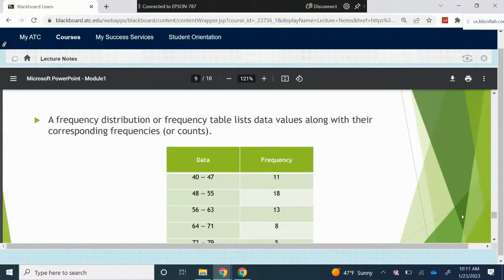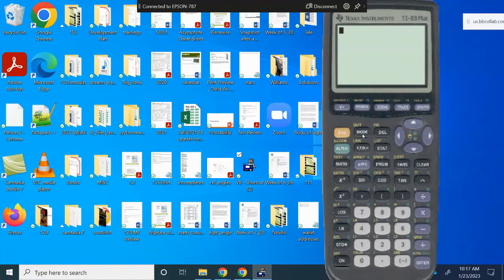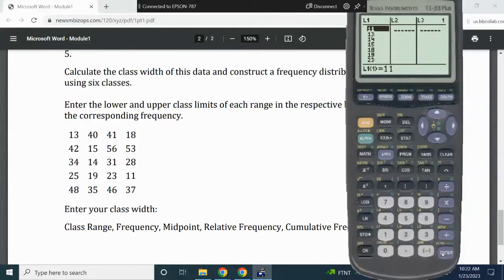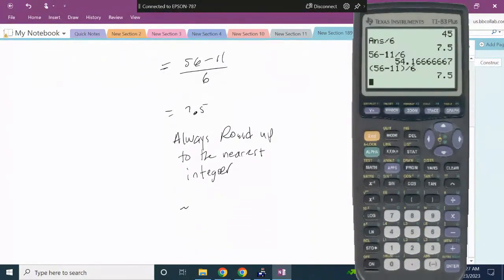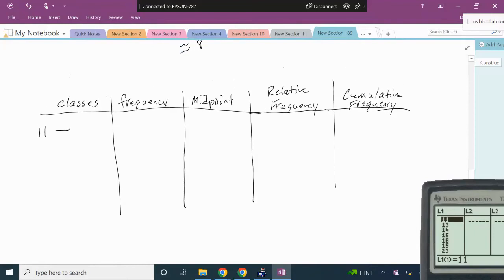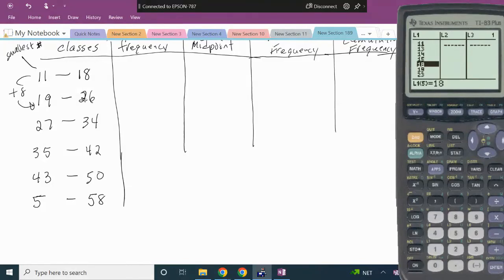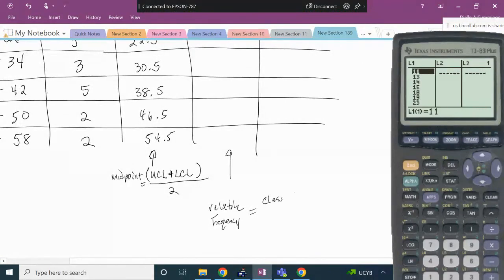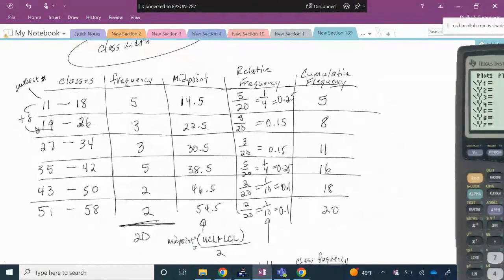Introduction to Frequency Distributions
This video covers how to make a frequency distribution chart.  Remember that the frequency  simply shows how often a data point is on you list.